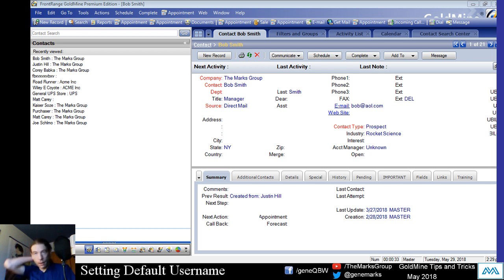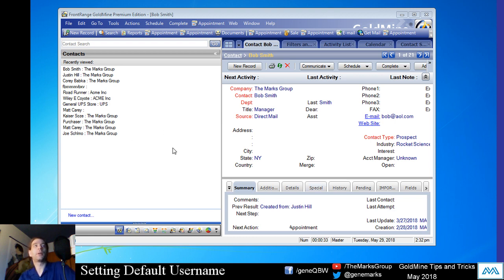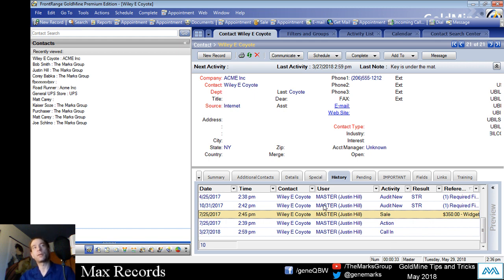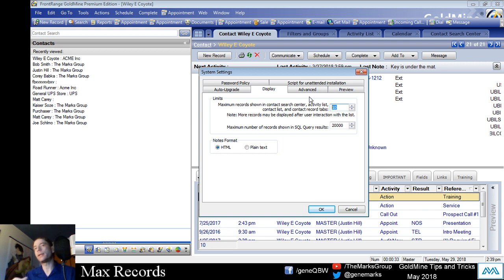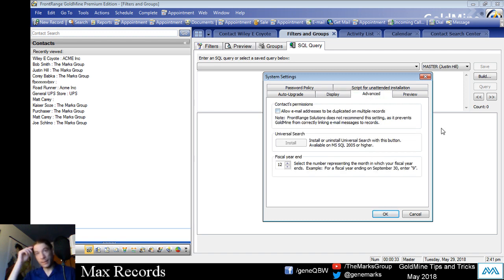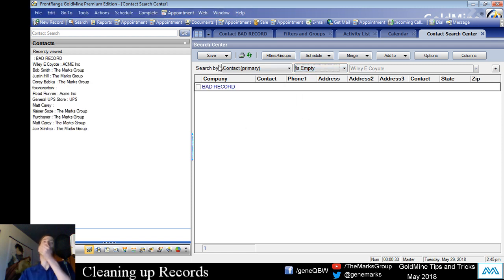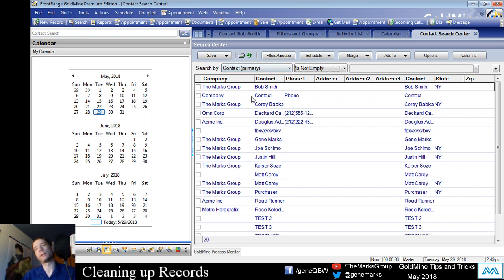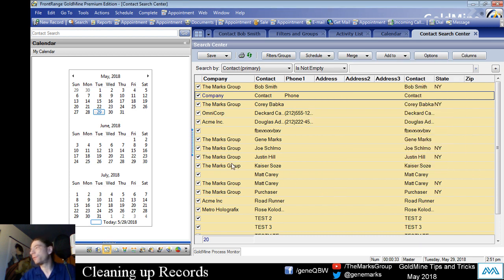GoldMine Tips and Tricks May 2018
Justin Hill from The Marks Group provides GoldMine CRM Tips & Tricks for March 2018.
1. Setting Default Username
2. Max Records
3. Cleaning up Records